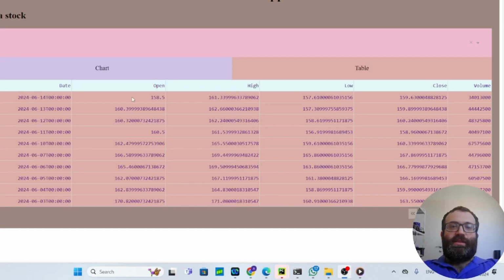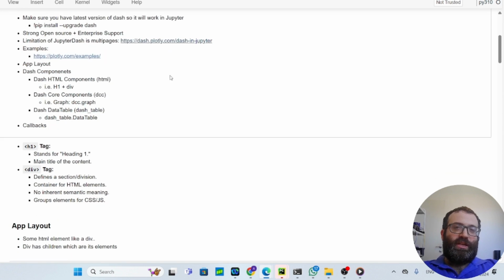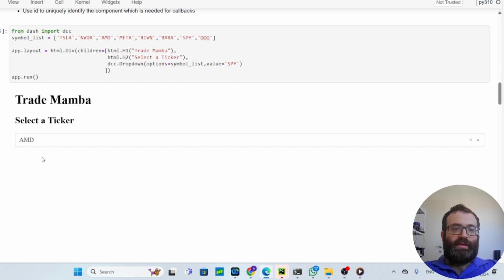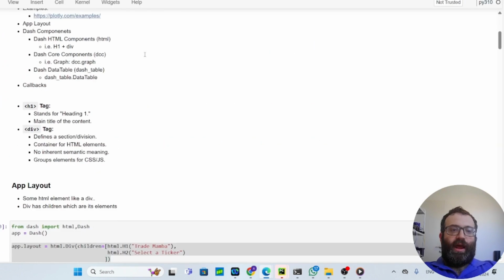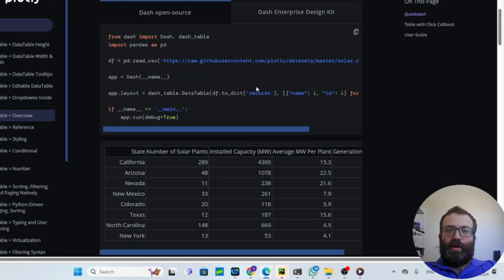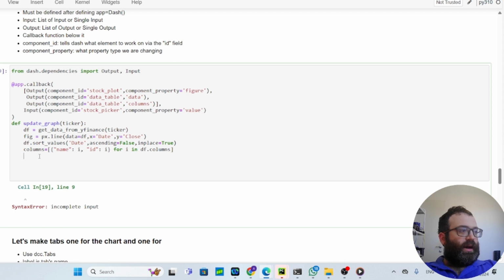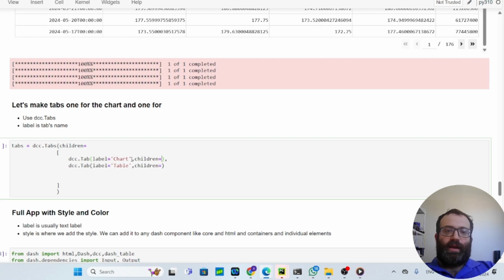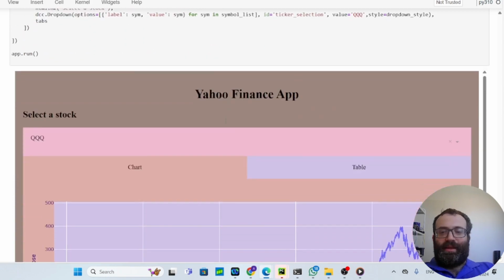Dash from Plotly Tutorial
In this video, I'll introduce you to Dash, a powerful web application framework that lets you create browser-based interactive data visualization interfaces using Python. By the end of this video, you'll learn how to build a simple Yahoo Finance app that displays data and charts of stocks.

Here's what we'll cover:

What is Dash? An overview of the framework and its key features.
Getting Started: How to install Dash and set up your first application.
Building the Yahoo Finance App: A step-by-step guide to fetching stock data and visualizing it using Dash.

This is just the beginning! In later videos, we'll take this project to the next level by deploying it on PythonAnywhere.com and eventually creating a full-fledged website, TradeMamba.com.